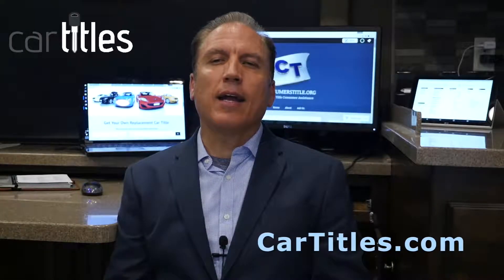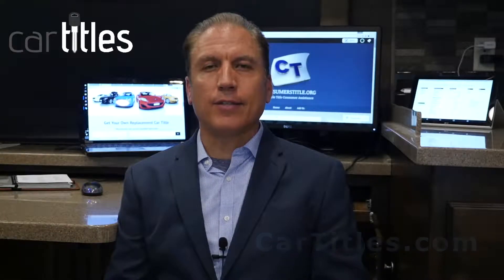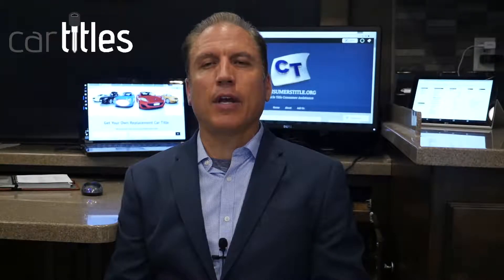New Mexico lost vehicle title